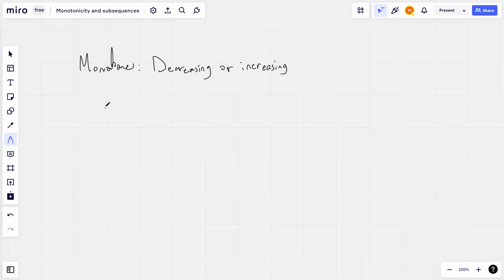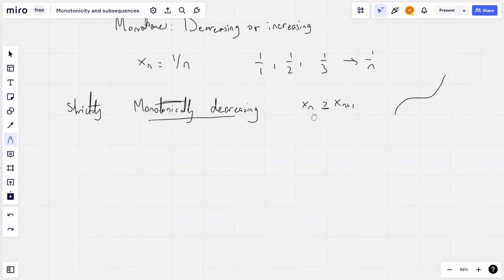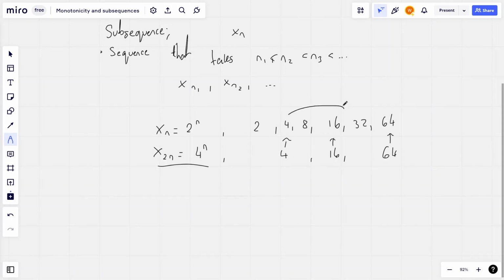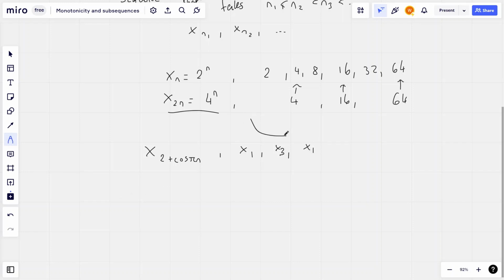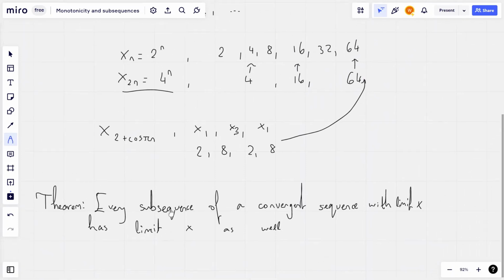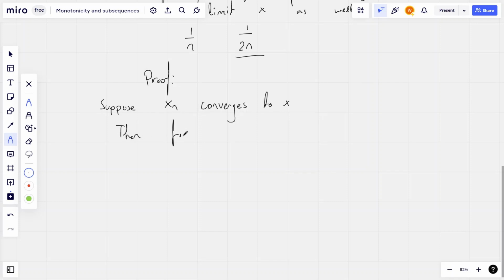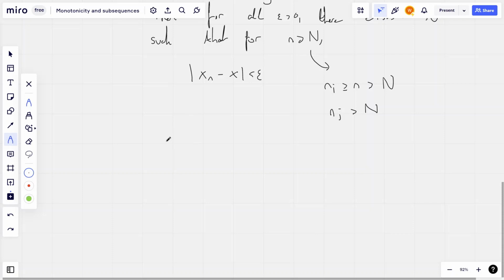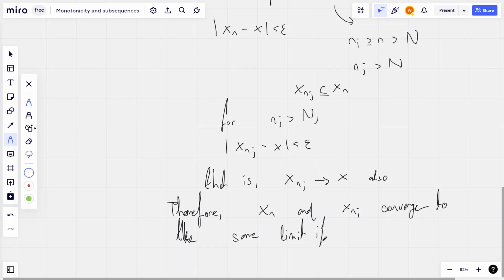Monotonicity and subsequences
In this video, we define monotonicity, subsequences and then quickly prove a theorem. Namely that every subsequence of a convergent sequence has the same limit.